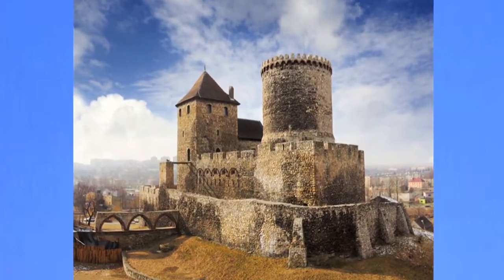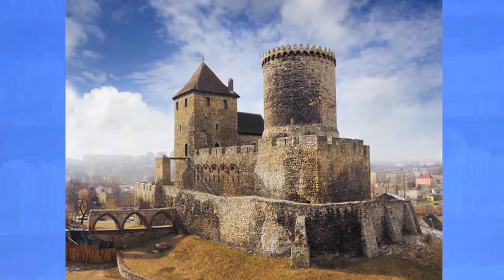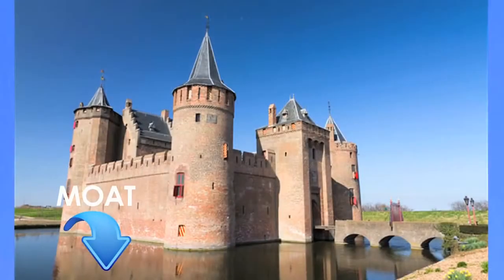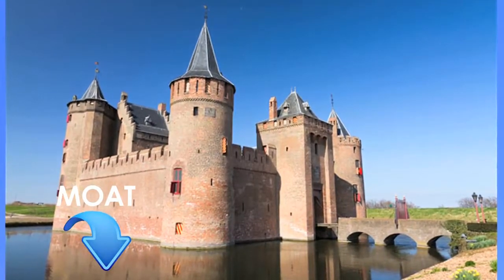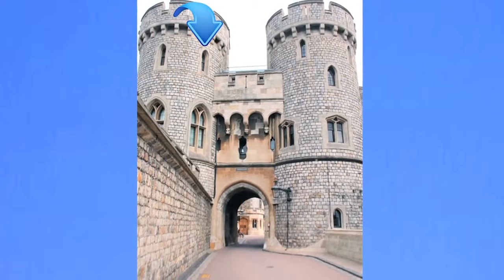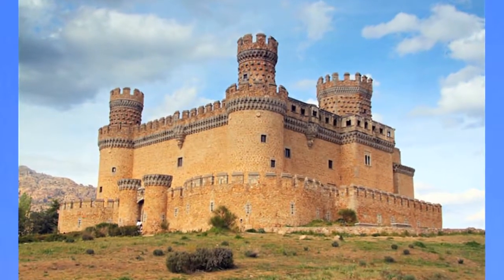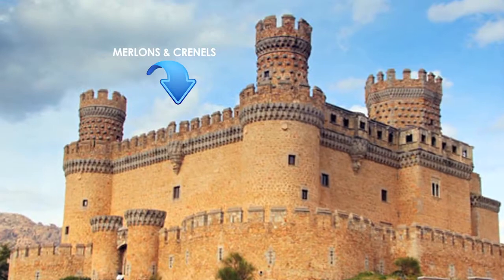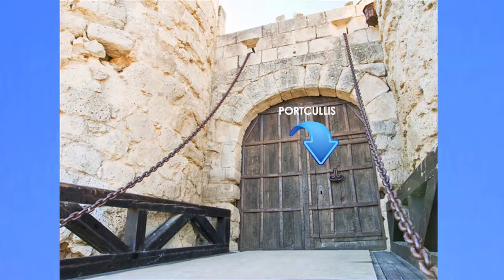How do you protect a castle?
It's the Middle Ages (well, the European Middle Ages anyway), and your life is mostly great. You rule over an area of land composed of "fiefs" which are basically places that give military support, a share of their crop yield, and maybe taxes to you in exchange for protection. You have knights and servants who serve and protect you. Oh, and you live in a CASTLE.

Being a feudal lord or lady is working out pretty great for you.

Then one day, you wake up, and oh, darn, your castle is surrounded by the armies of your rival lord or lady who lives nearby. That jerk is trying to take your fiefdoms for him or herself. They have decided to lay siege to your castle. A siege is the act of surrounding a location in order to cut it off from help in order to weaken the people defending that location.

Fortunately for you, your castle comes equipped for sieges.

This video is a production of the Secret Files of Professor L. Otto Funn, a publication of World Book Publishing.